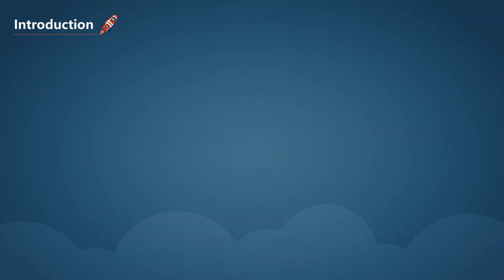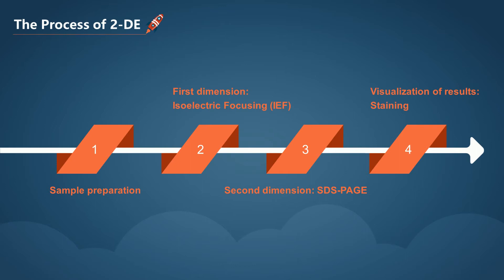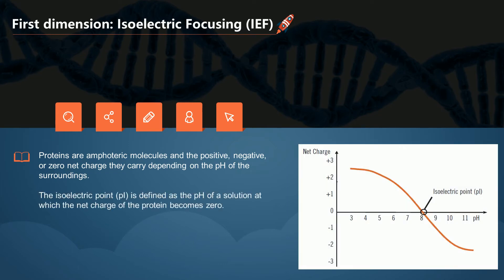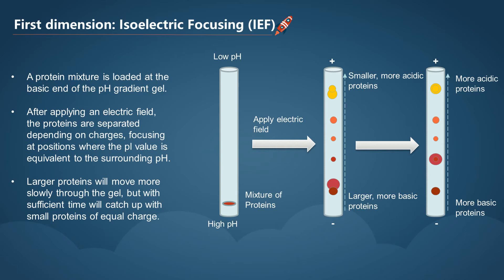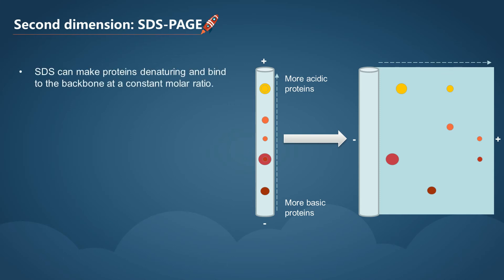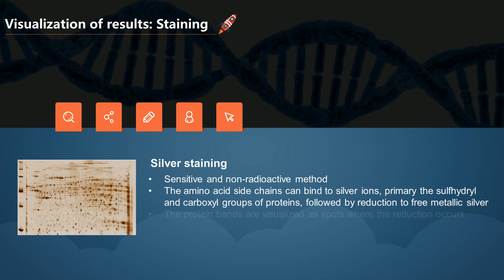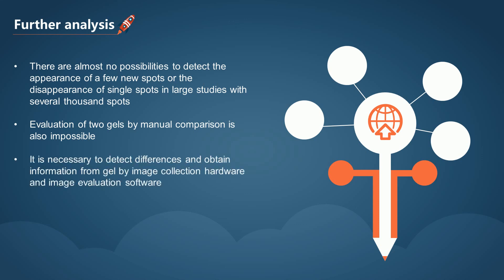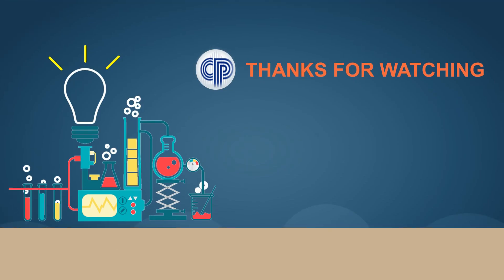two dimensional polyacrylamide gel electrophoresis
Two-dimensional gel electrophoresis (2-DE) is considered a powerful tool for proteomics work. 2-DE separates proteins depending on two differ steps: the first one is called isoelectric focusing (IEF) which separates proteins according to isoelectric points (pI); the second step is SDS-polyacrylamide gel electrophoresis (SDS-PAGE) which separates proteins based on the molecular weights.